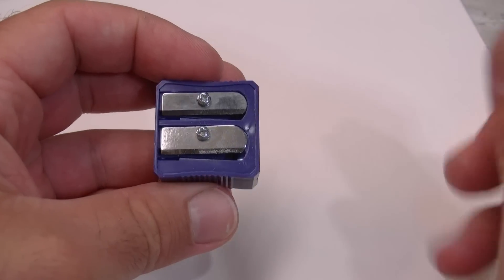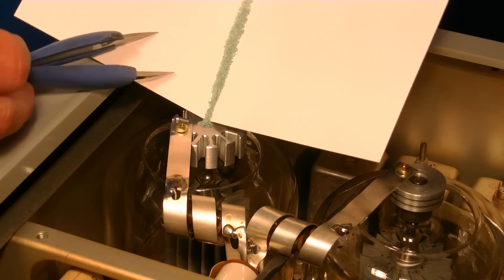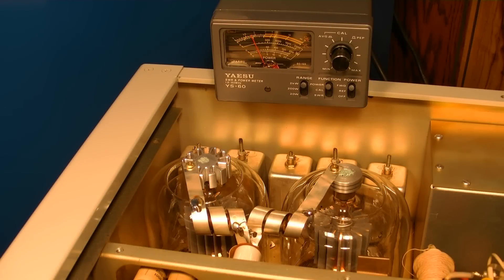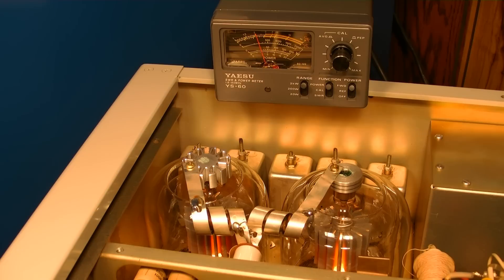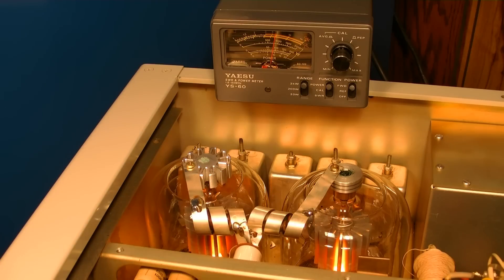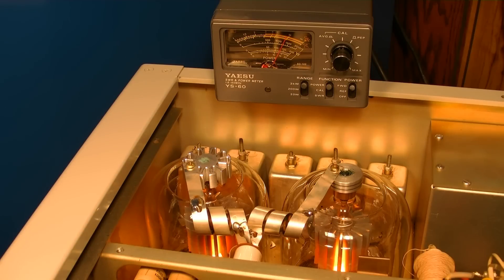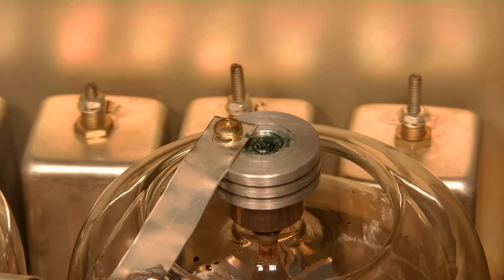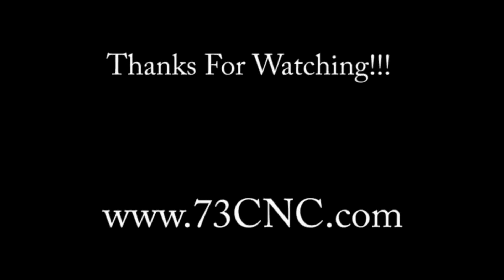HD High Efficiency Plate Caps for the Eimac 3-500Z Tubes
These Precision machined 6061 aluminum Plate Caps remove an incredible amount of heat from the plate pin of the Eimac 3-500Z tube as compared with the original style Plate Cap (Anode Cap for our friends in the UK). This gives the operator a comfortable margin of safety regarding the Plate Pin Seal Temperature when operating his amplifier at elevated continuous duty output.